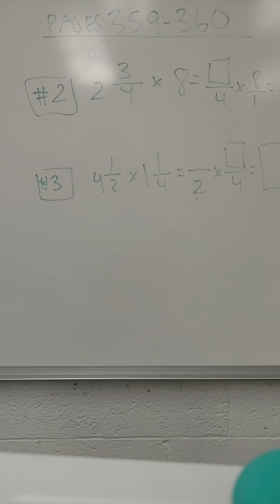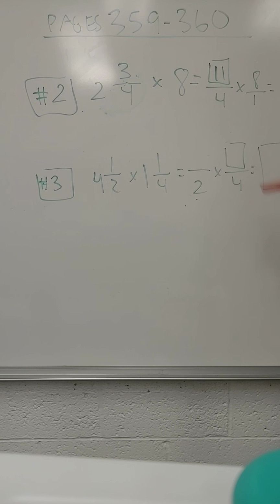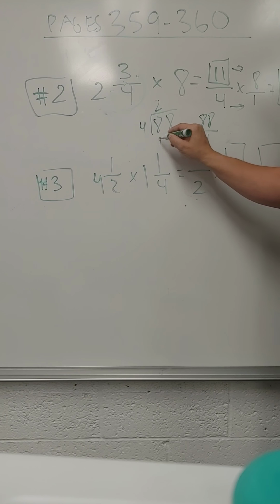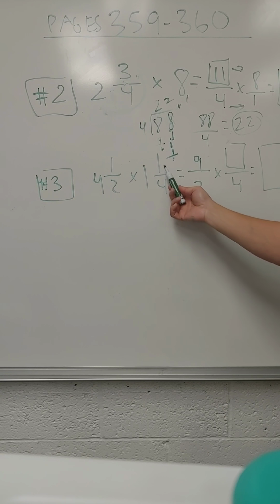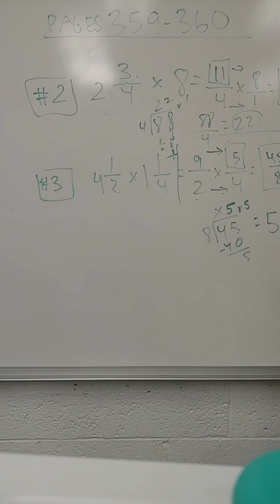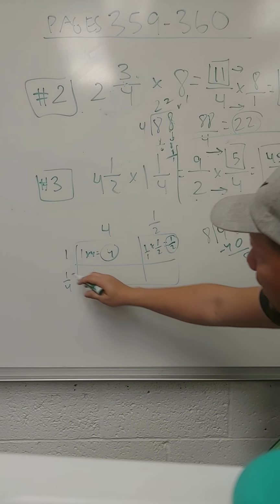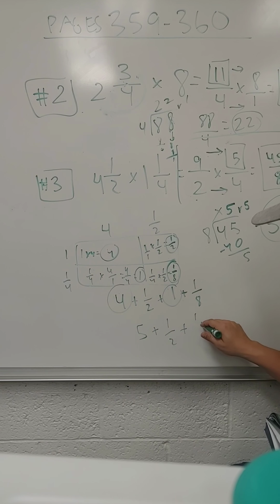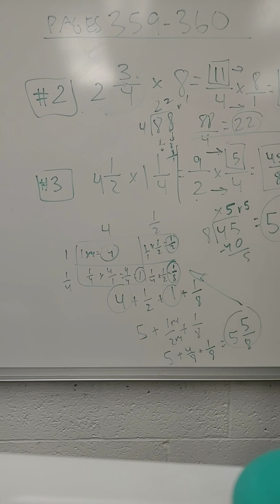March 19, 2020